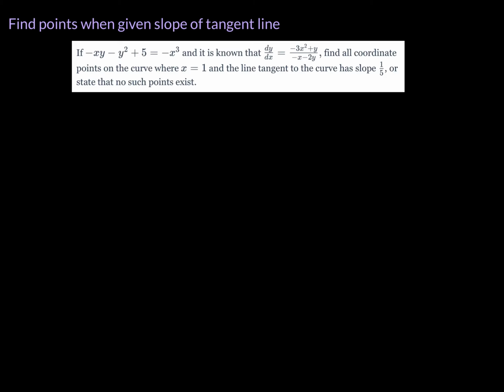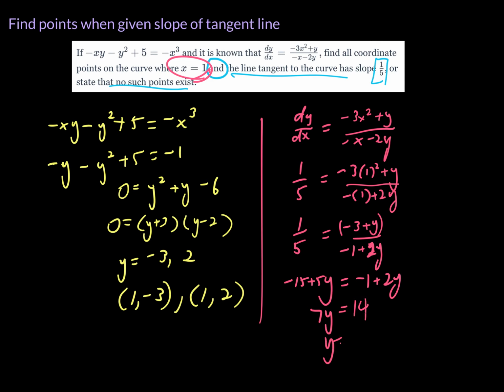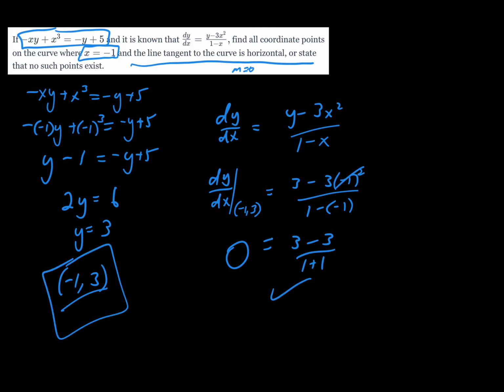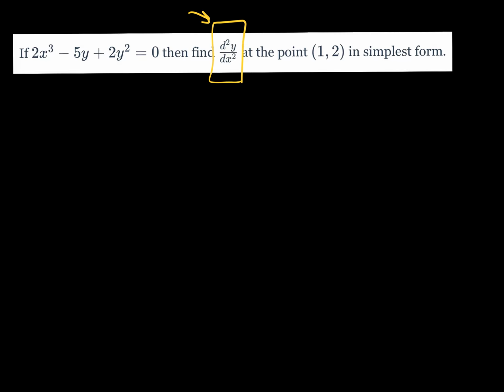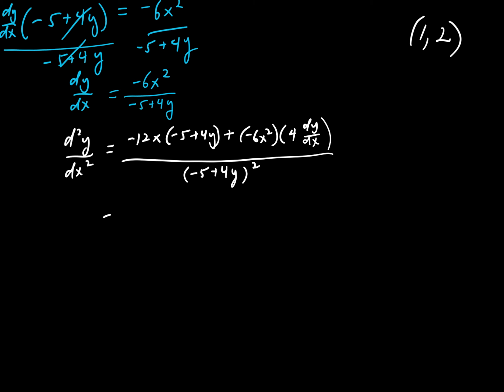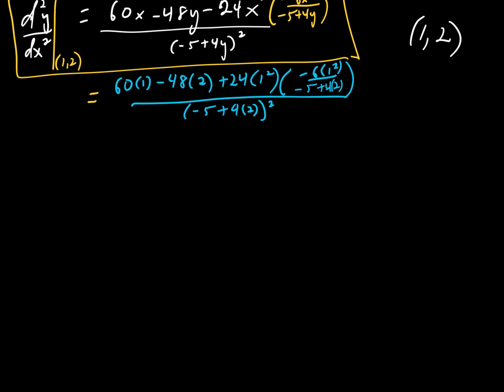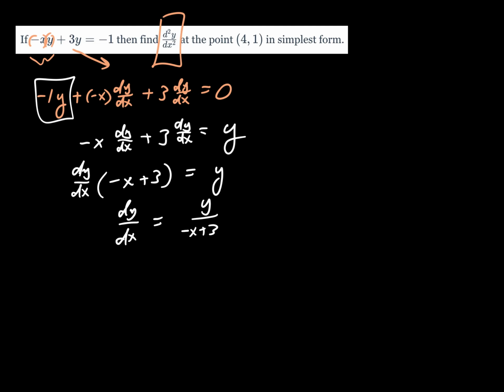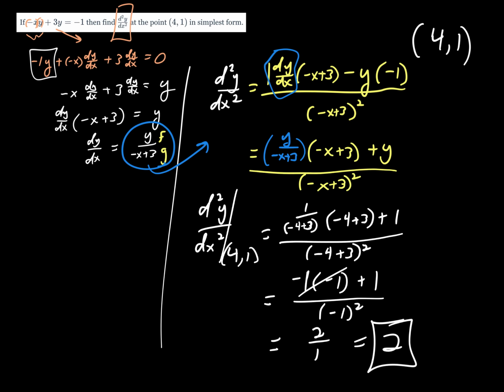Implicit Differentiation day 3